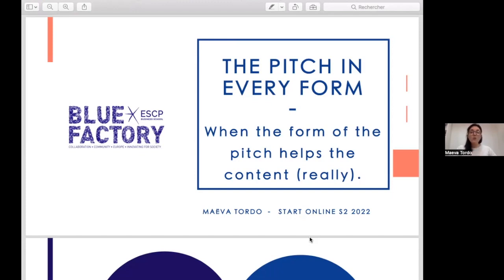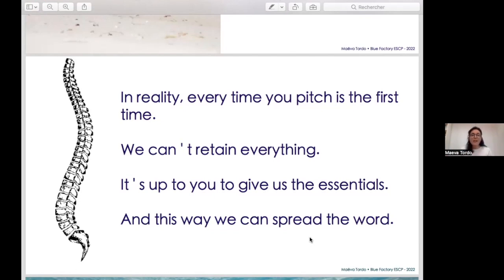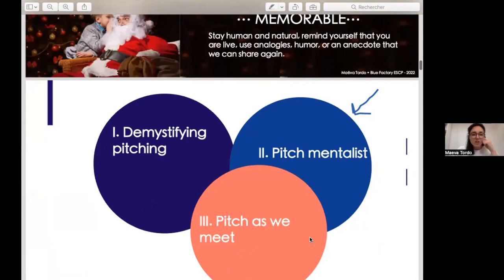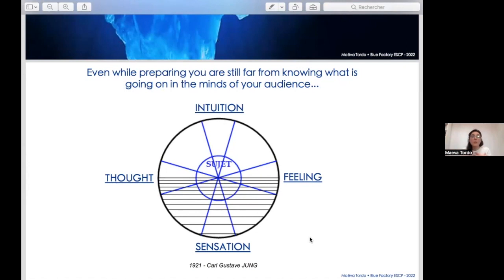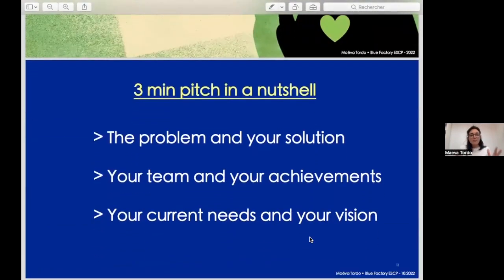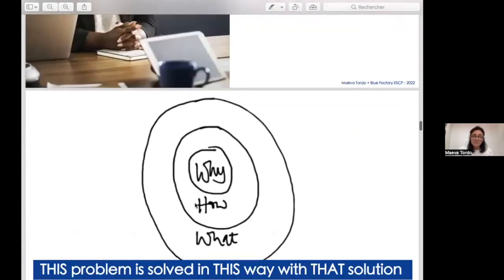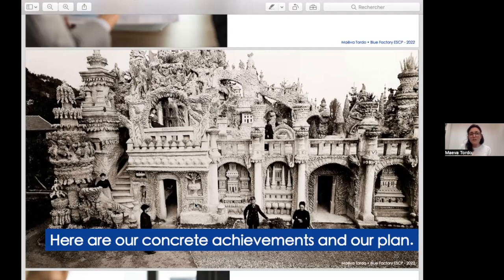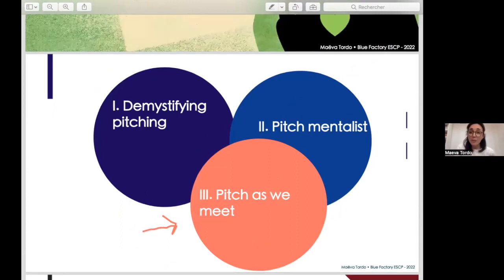Start Online programme Masterclass Blue Factory ESCP - "How To Pitch"